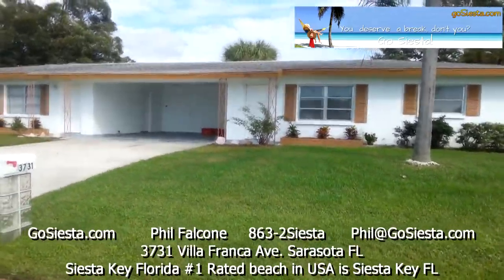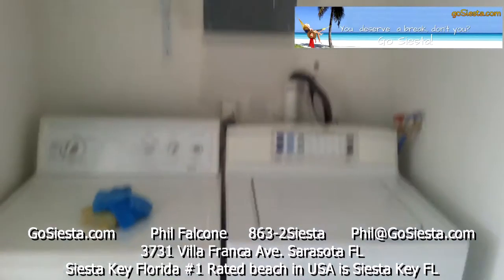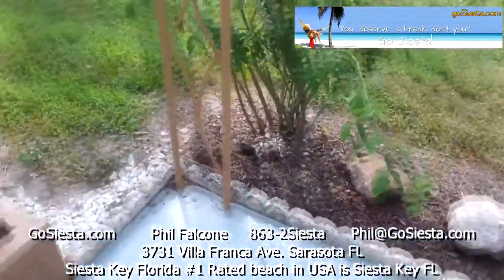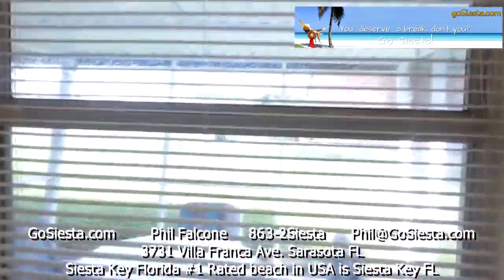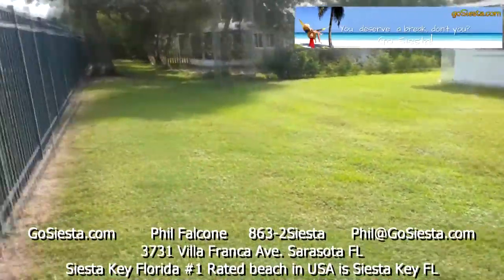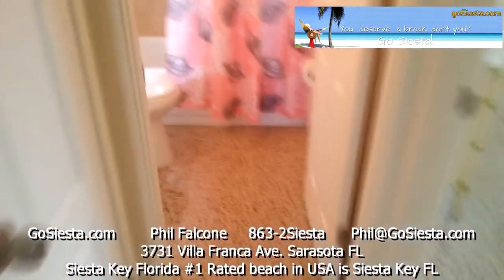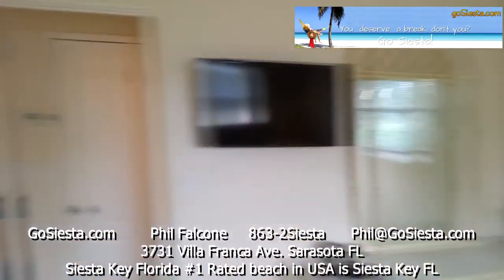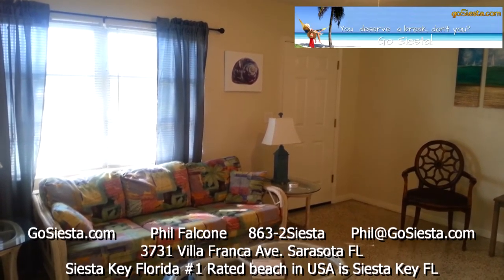3731 Villa Franca Ave Sarasota FL - GoSiesta.com